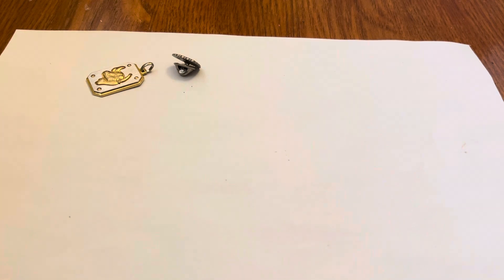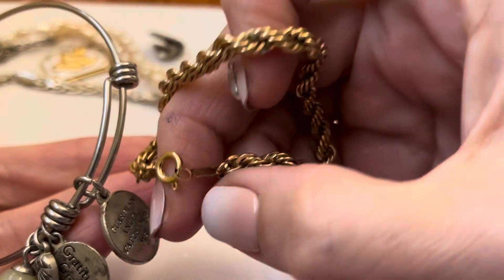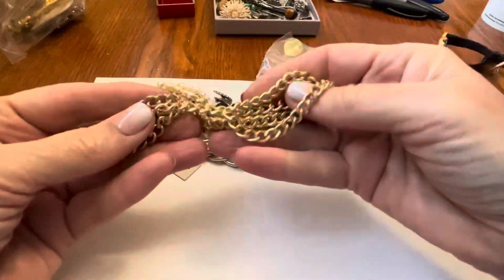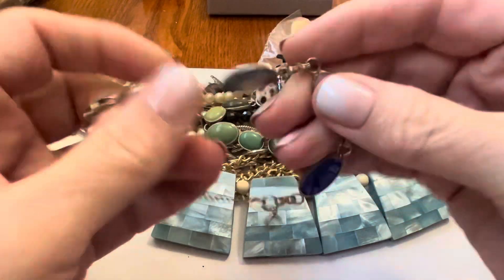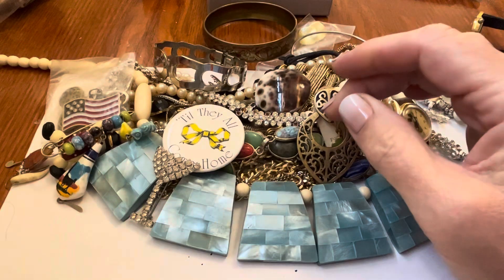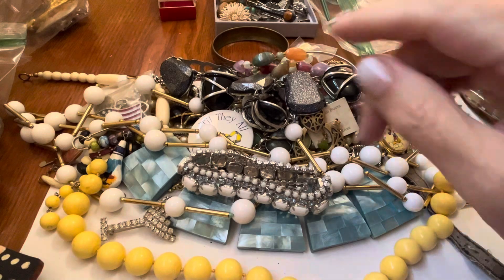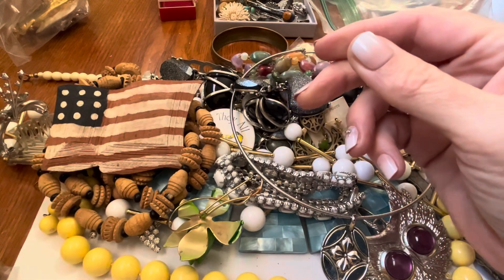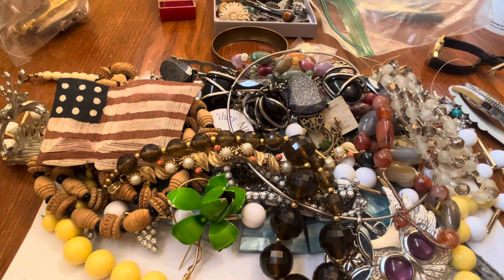Vintage Jewelry Bag Unbagging !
Great bags a fire ! I’m enjoying unbagging hope you are lovin too .